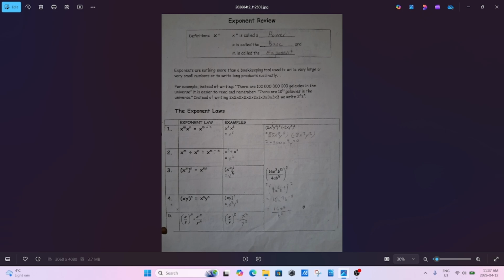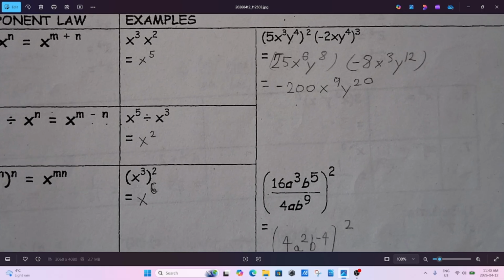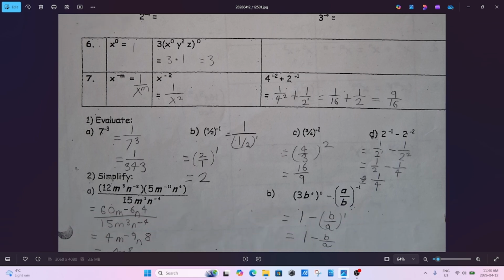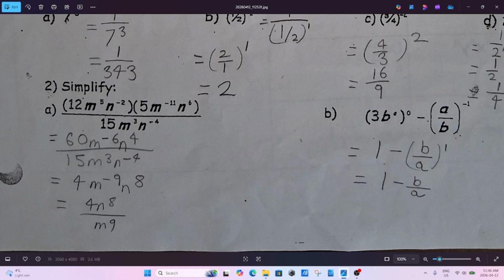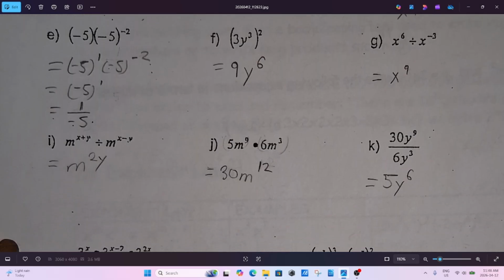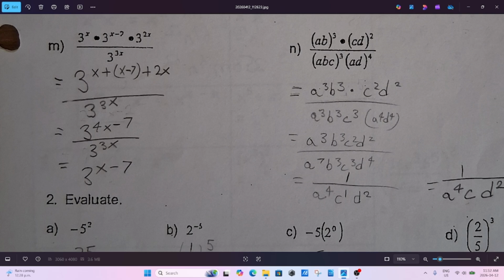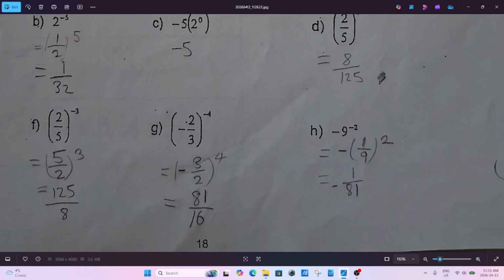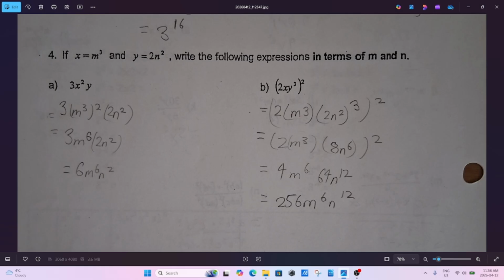Doing Questions - MCR3U1 Functions Unit 1 Algebra - 2 Exponent Review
-The Exponent Laws